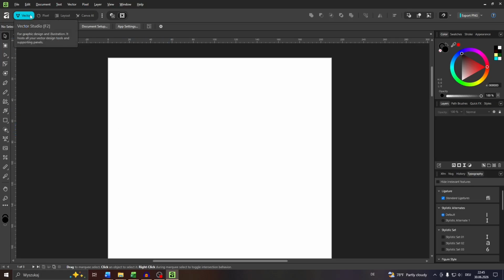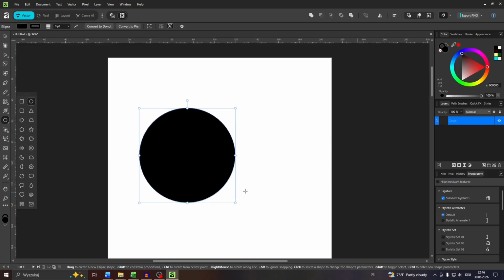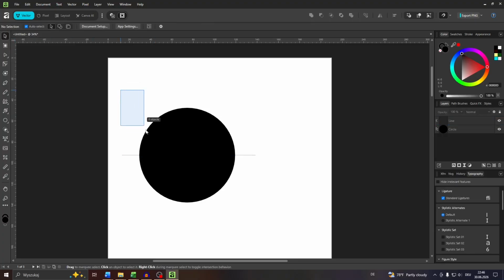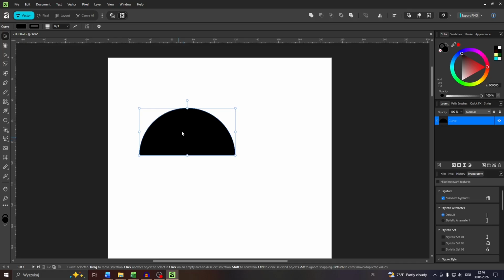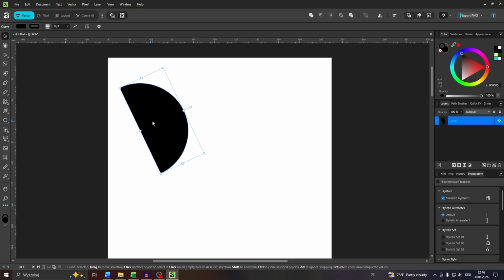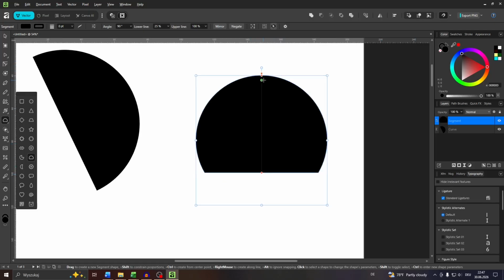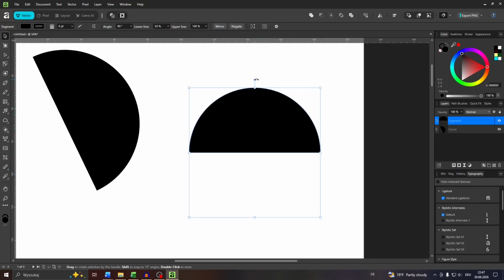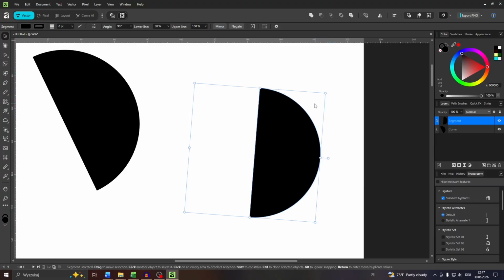How to Draw a Half Circle in Affinity Designer | Create Semi Circle Shape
Learn how to draw a half circle in Affinity Designer and create a semi-circle shape for your design. This tutorial explains how to edit a circle into the desired shape.

If you're learning about using the Affinity Designer application on PC and laptop, also check out how to pixelate an image on Affinity